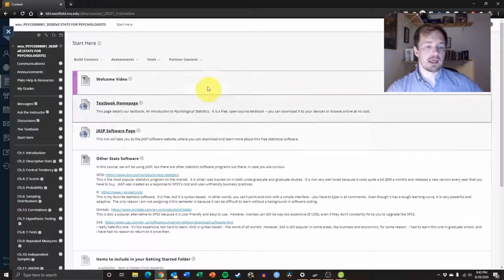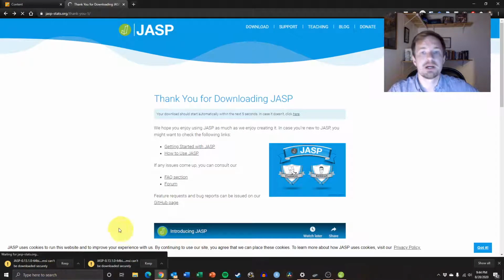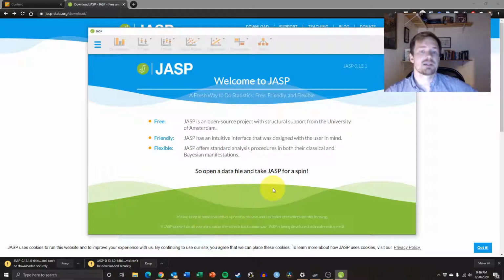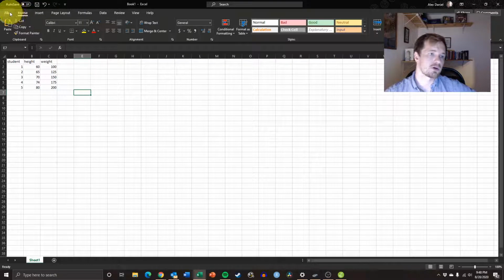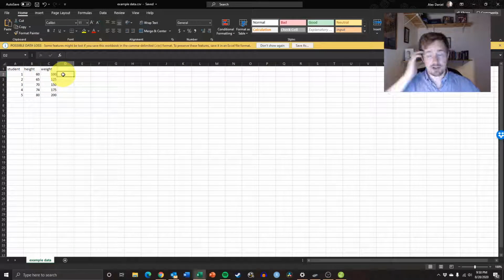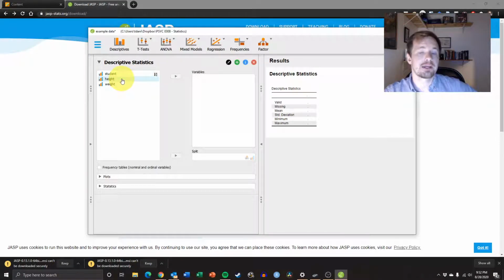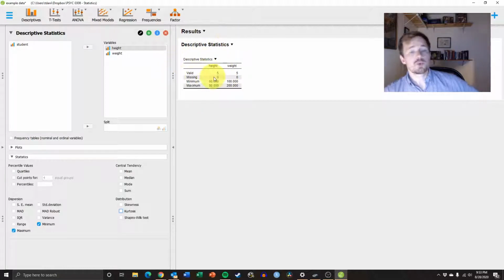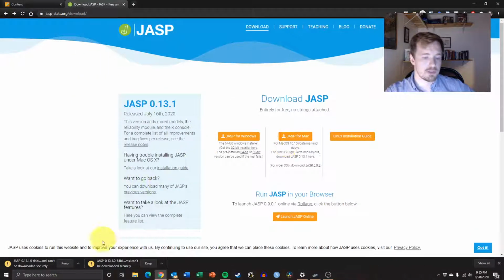PSYC 308: Chapter 1: JASP Tutorial (Installing JASP and Opening & Exporting Data)